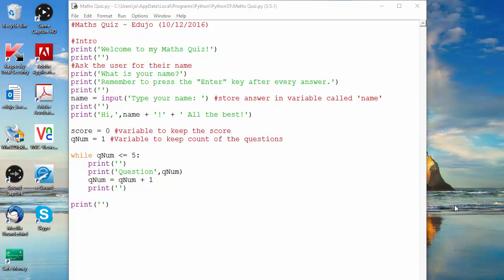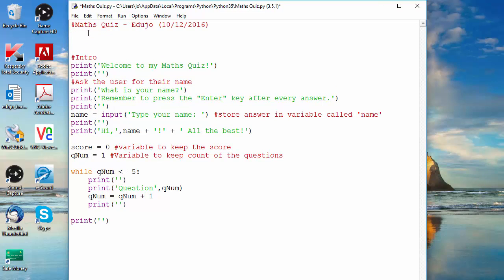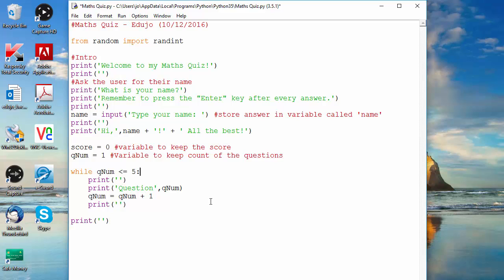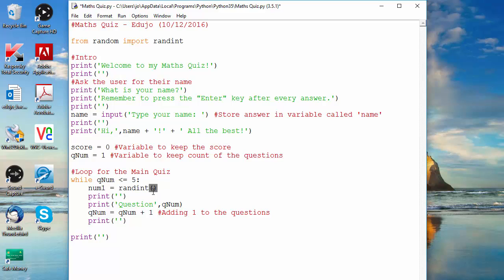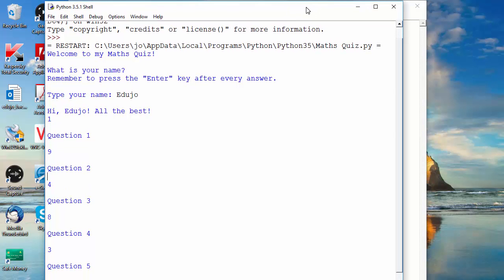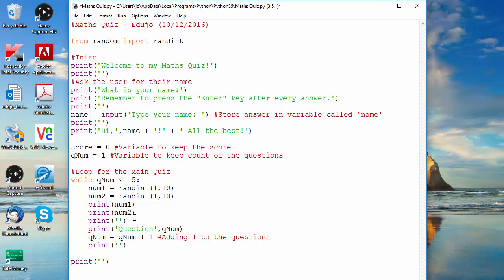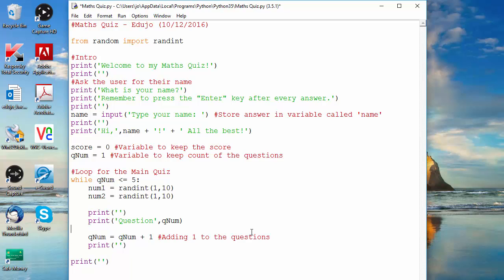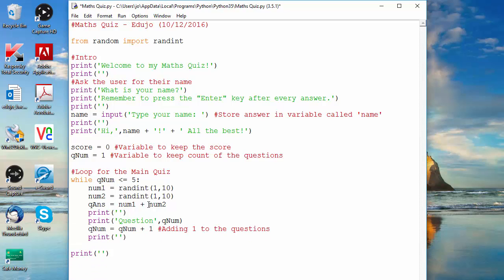04 Python: Maths Quiz - Generating Random Numbers - Edujo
In this video, I'll be teaching you how to generate random numbers using the randint function from the random module in the Python library. This will enable you to generate two sets of random numbers that you will add together and store the value in a variable. These random numbers will be incorporated into the questions for our users. Exiting stuff! Enjoy!